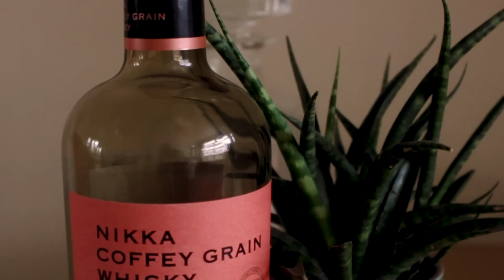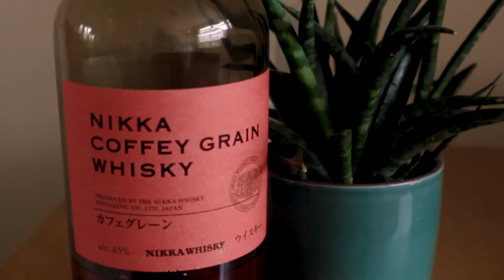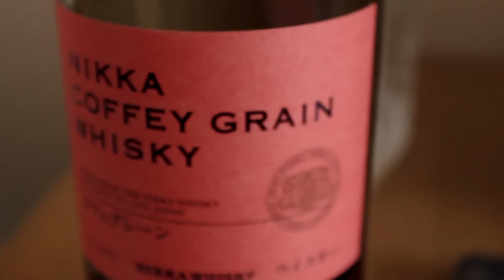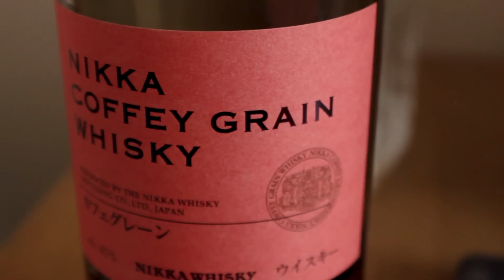Whisky Wednesday - Nikka Coffey Grain 45% ABV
A day late but it's worth the wait! Nikka! A Japanese distiller who have always impressed me, from the standard range all the way through to their high-end bottling's, they've never fallen short of being modern classics in my eyes. Coffey Grain is a high corn base with some malted barley to kick start the alcohol development but with that corn base, a good age range, up to 15YO and some beautiful refill Bourbon casks selections, this thing really flies! Butterscotch, vanilla wafers, caramel, coconut, mango and tons of cheesecake flavours! I love it, it loves me. Let's just get married?
Cheers